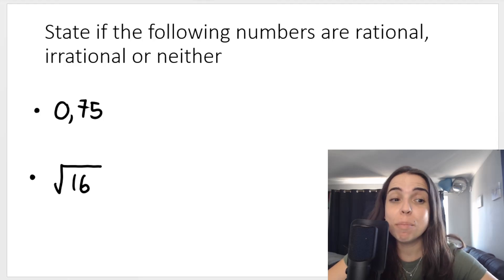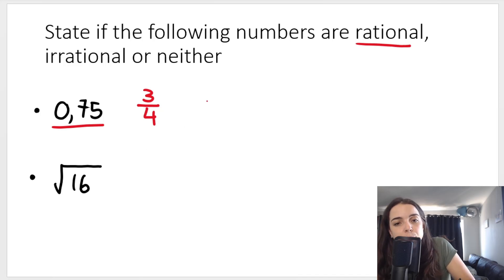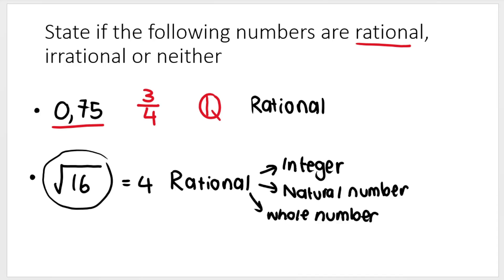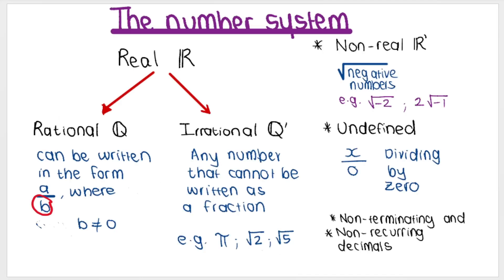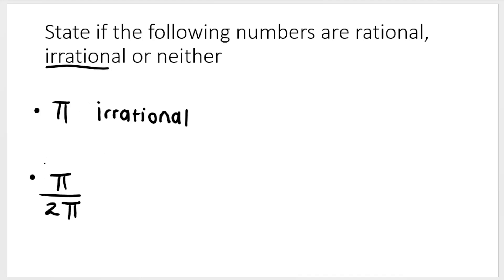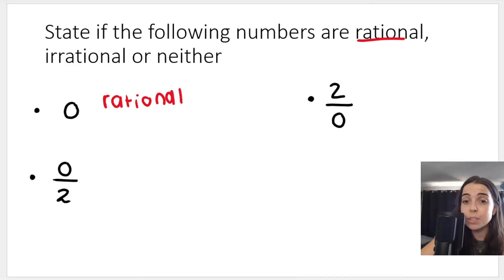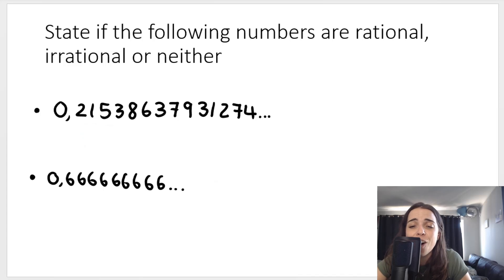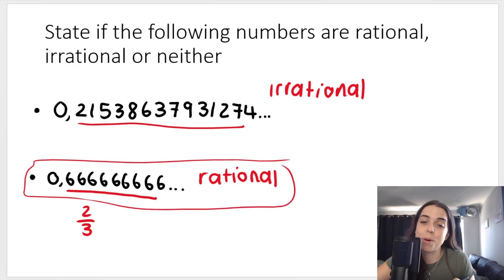The Number System: Rational vs Irrational numbers PRACTICE QUESTIONS | Grade 9 and 10 maths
In this video we practice the number system. The activity deals with classifying numbers as rational, irrational or neither. This section is also called the real number system.